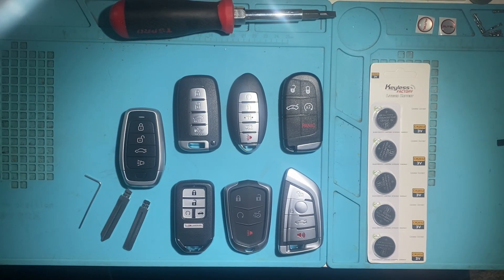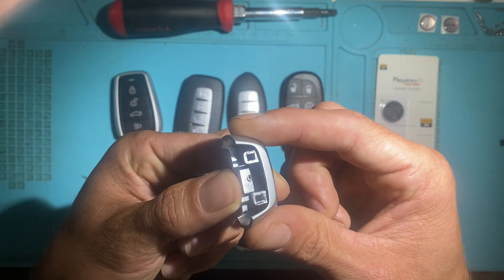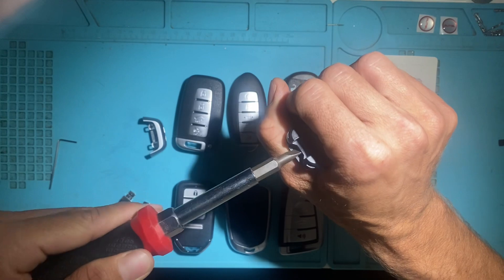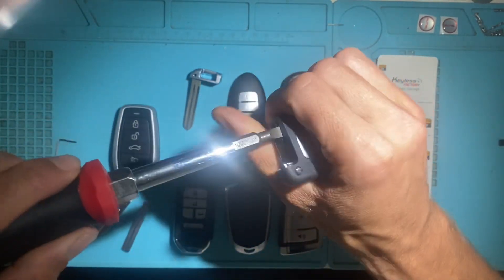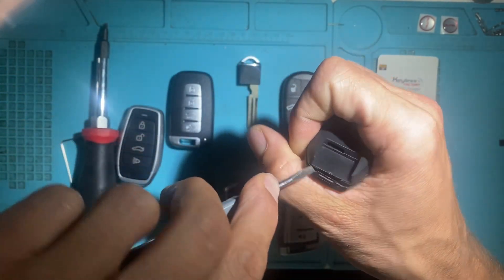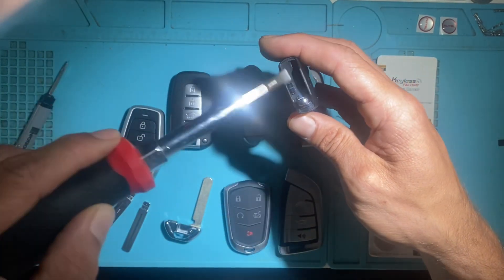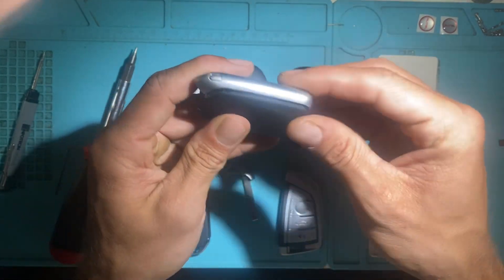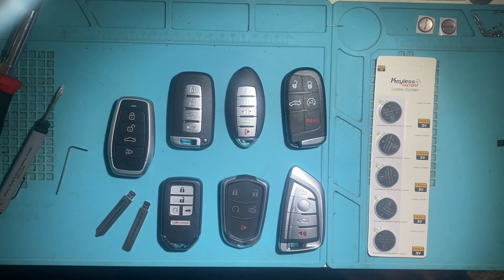Autel Universal iKeys